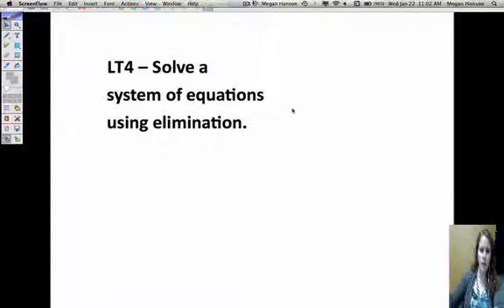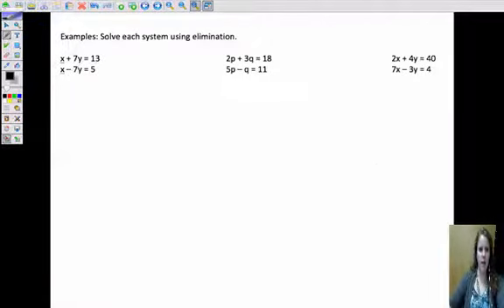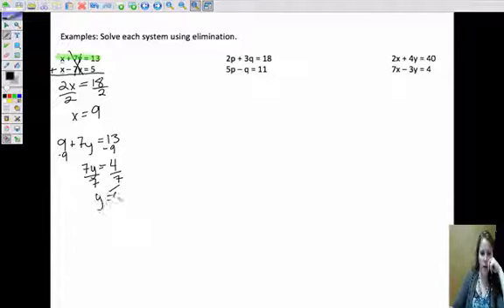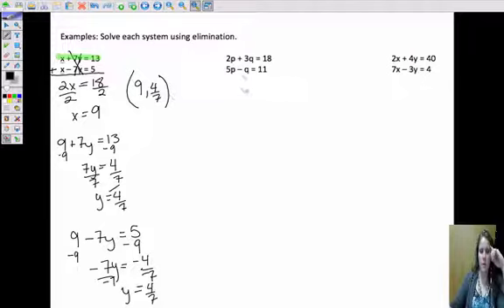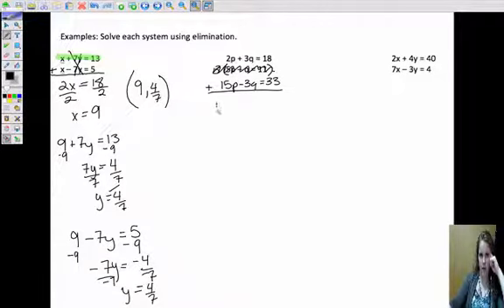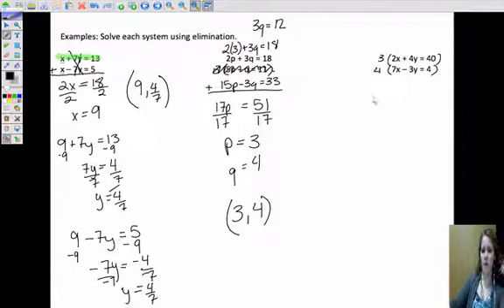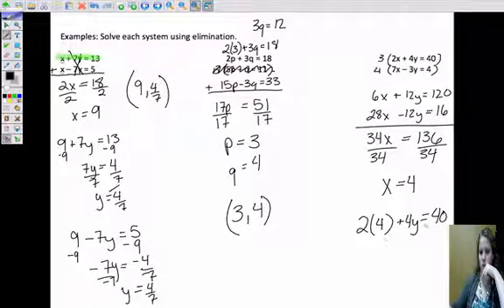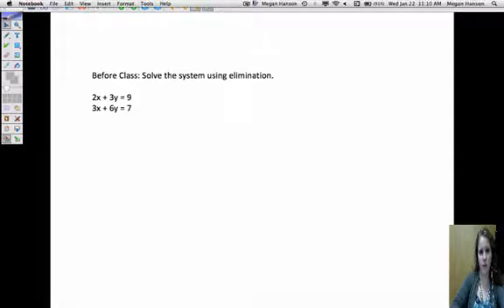Solving systems using elimination